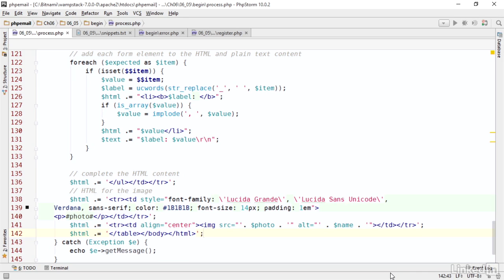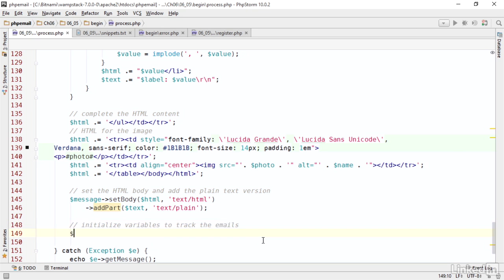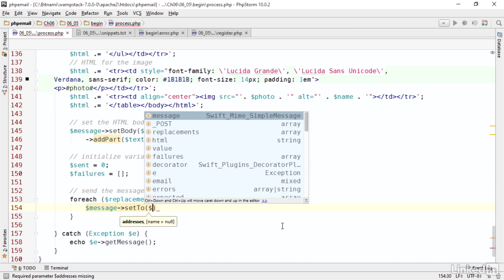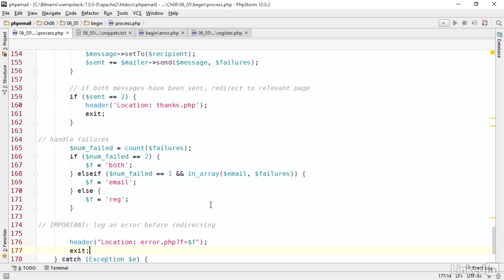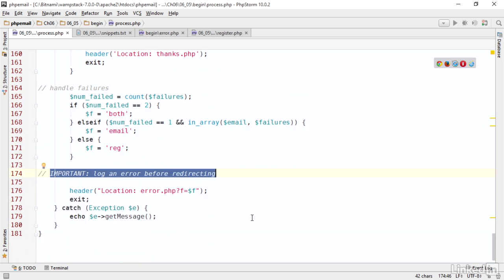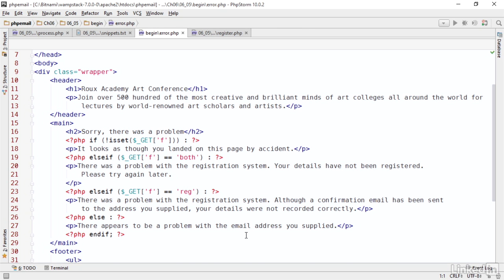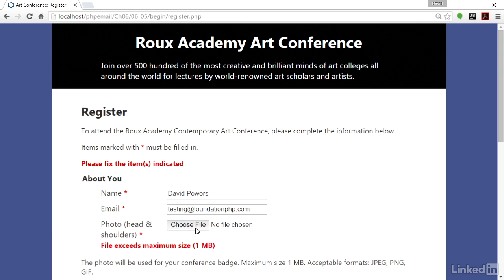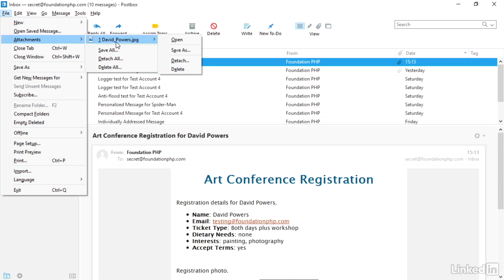Sending the email 472937